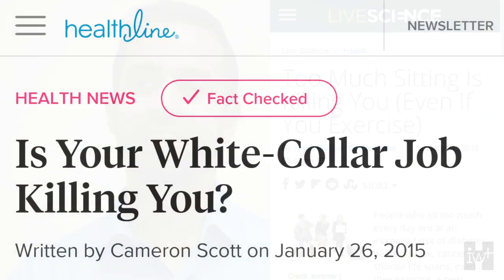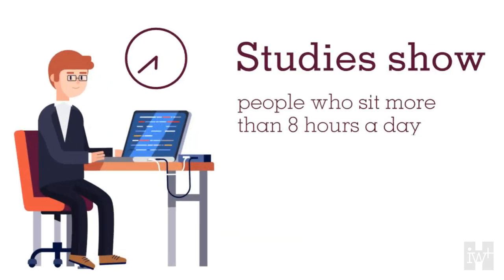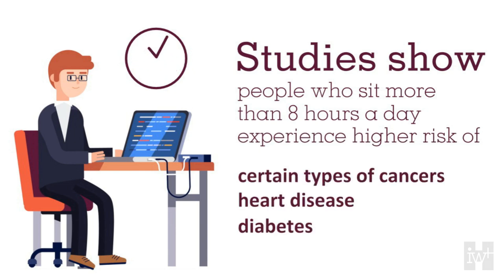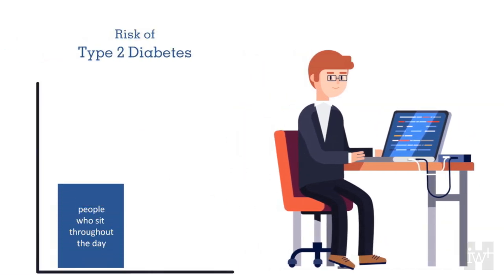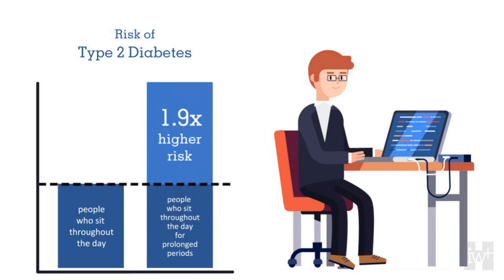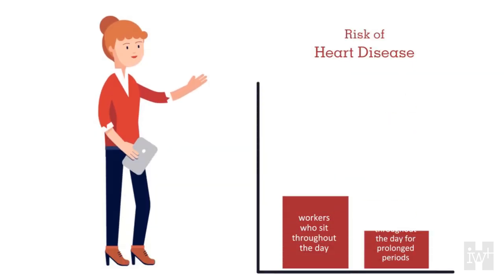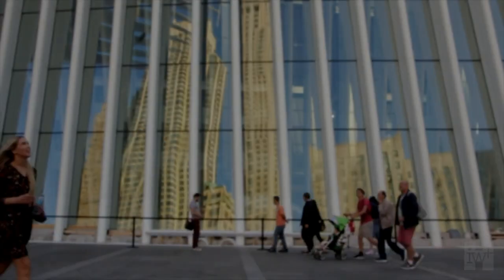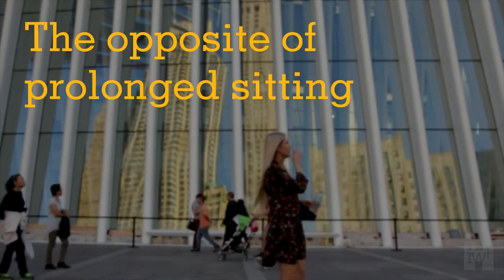Sitting or standing? Which is best?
Should you mostly sit or stand at work?
If you’re confused by seemingly duelling headlines about the negative health effects of prolonged sitting and prolonged standing, this video offers clarity. It just so happens that two of the scientists behind these headlines work at the Institute for Work & Health (IWH). We put them before the camera, side by side, to sort out the take-away message.

If you’re interested in reading the original studies that our scientists reference, you will find them here:

Smith P, Ma H, Glazier RH, Gilbert-Ouimet M, Mustard C. The relationship between occupational standing and sitting and incident heart disease over a 12-year period in Ontario, Canada. American Journal of Epidemiology, 1 January 2018; 18(1):27–33;

Biswas A, Oh PI, Faulkner GE, Bajaj RR, Silver MA, Mitchell MS, et al. Sedentary time and its association with risk for disease incidence, mortality, and hospitalization in adults: A systematic review and meta-analysis. Annals of Internal Medicine, 20 January 2015; 162:123–132;